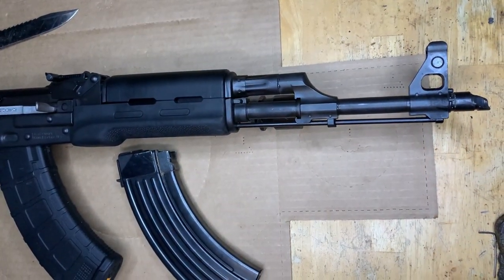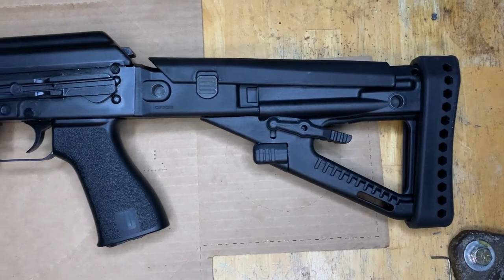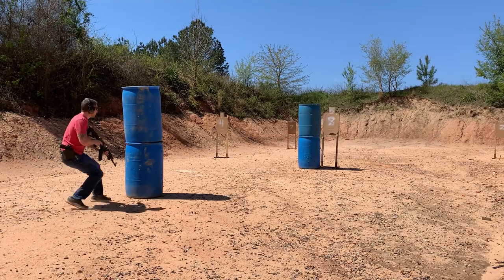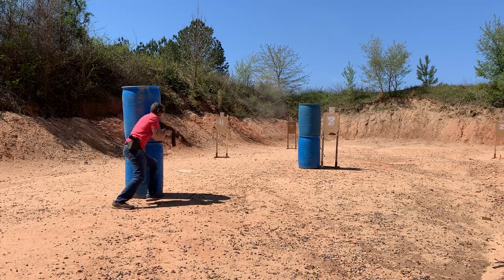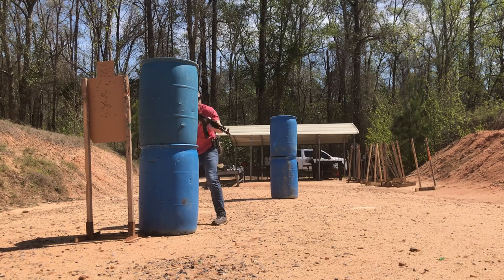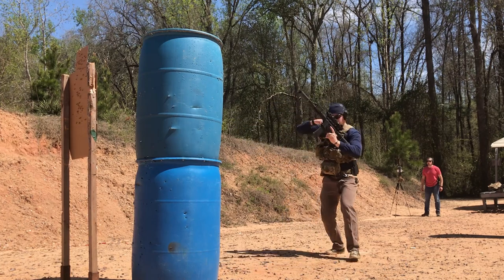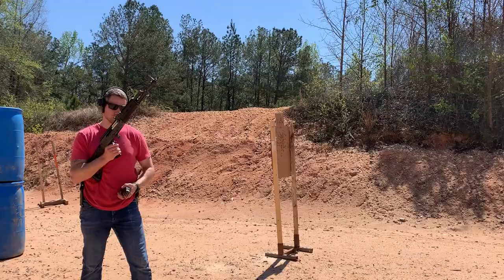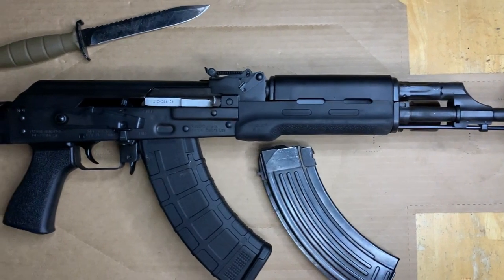Zastava ZPAPM70: First Range Session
This is my first shooting the Zastava ZPAPM70 and it was amazing!  In this video I give my initial impression of this fine AK from Zastava.   After I have more time running the ZPAPM70,, I will post a full review.

Accessories:
Rifle Mag holder
Rifle Sling

Glock 19 accessories:
OWB Holster G19 w/ TRL7
IWB Holster: G19 w/ TRL7
Flash light

Range Gear:
Sunglasses (Affordable Ballistic Glasses by Magpul)
Belt by Blade Tech
Shot Timer
Pistol Mag holster by Black Hawk
Rifle Mag holder

Steel Targets:
AR500 Steel Hostage Target
AR500 Steel Target 12" x 1/2" Gong
(3) 12in.Tall IDPA Men Targets

IDPA Targets
Target Pasters